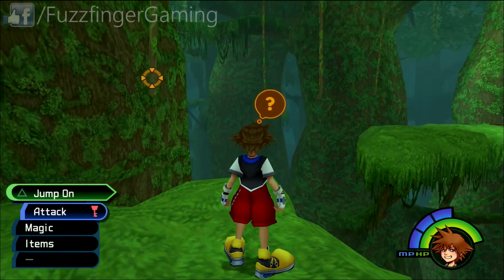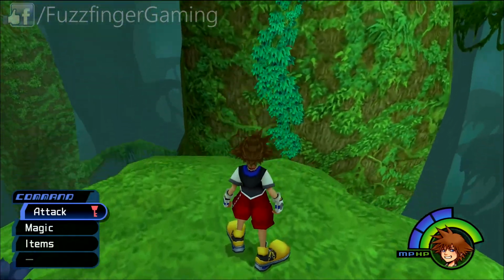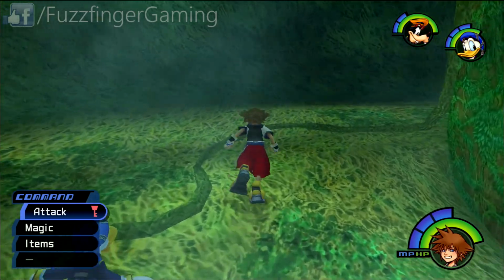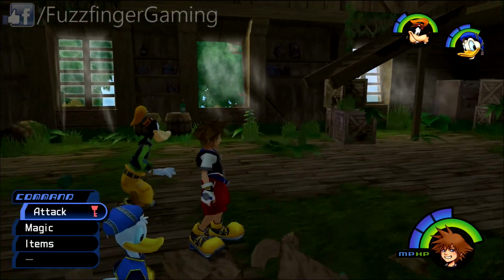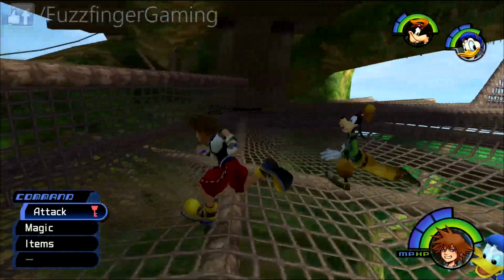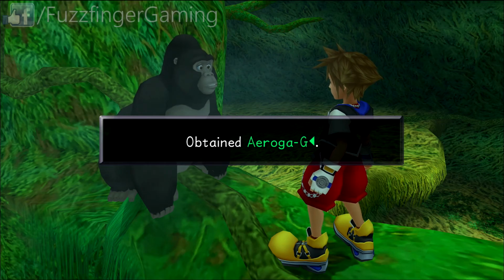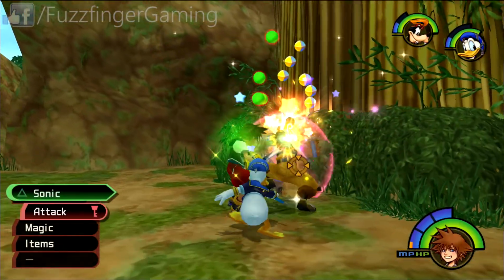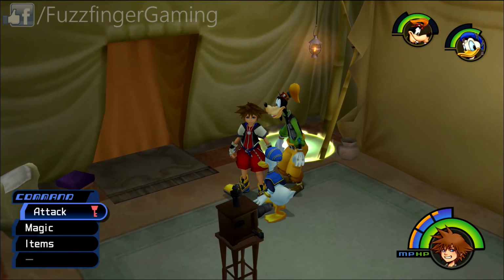Let's Play Kingdom Hearts 1.5 Walkthrough - PS4 HD Remix 100% - Saving the Gorillas - Part 13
Kingdom Hearts 1.5 (HD Remix) Walkthrough with Simon

Let's Play Kingdom Hearts 1.5 HD Remix
 - Kingdom Hearts Walkthrough
 - Kingdom Hearts Final Mix Walkthrough

** RELEASE SCHEDULE**
NEW EPISODES FOR THIS WALKTHROUGH MADE AVAILABLE MONDAY, THURSDAY & SATURDAY AT 9PM GMT!

Thank you for tuning in to my KINGDOM HEARTS 1.5 HD Remix walkthrough / let's play. I will be playing on the recently released PS4 1.5 / 2.5 Remaster collection but feel free to follow along if you're playing the game on any system!

For this series we will be starting with the game that kicked of the beloved KINGDOM HEARTS franchise.

KINGDOM HEARTS follows the main protagonist Sora, a Keyblade wielder, as he travels to many Disney worlds with Donald and Goofy to stop the Heartless invasion by sealing each world’s keyhole and restore peace to the realms.

If you want this series to continue please remember to hit 'like' and perhaps even share with a friend or two :D Thank you so much for your continued support!

Tues - 2:30pm
Sat - 2:30pm

If you love this KINGDOM HEARTS walkthrough, then why not check out some of my FINAL FANTASY playlists also?:

Let's Play Kingdom Hearts 1.5 HD Remix (KH 1.5 2.5 PS4)
 - Kingdom Hearts 1.5 Walkthrough
 - Complete walkthrough with commentary by Fuzzfinger